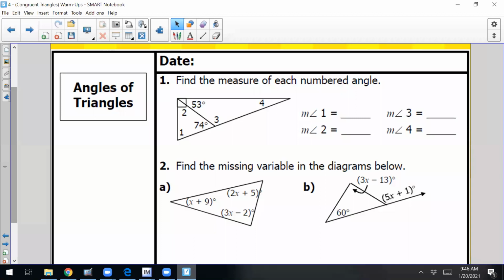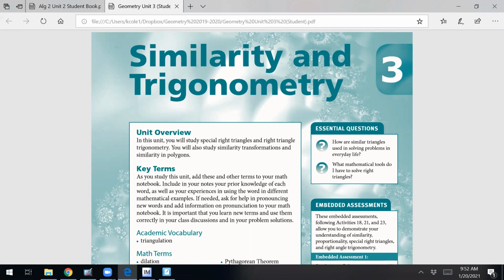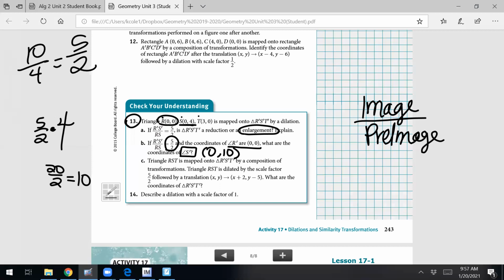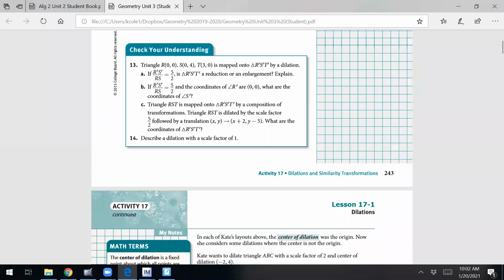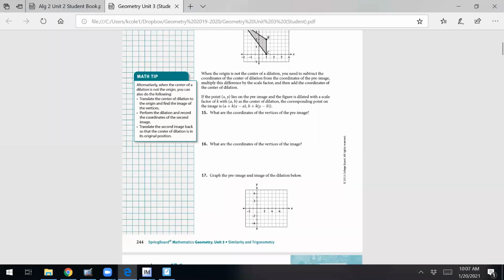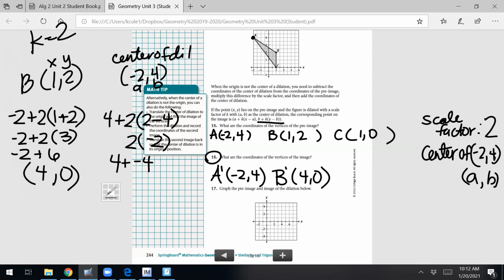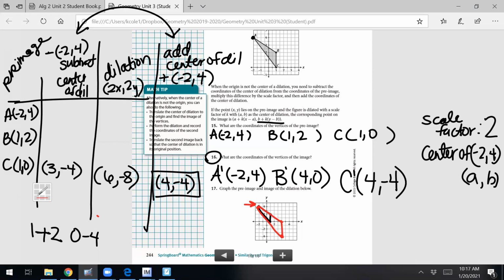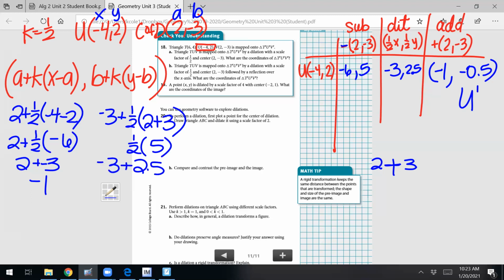geometry notes 1-20